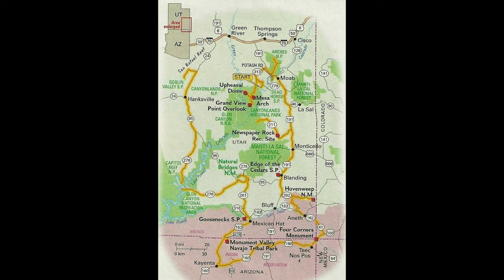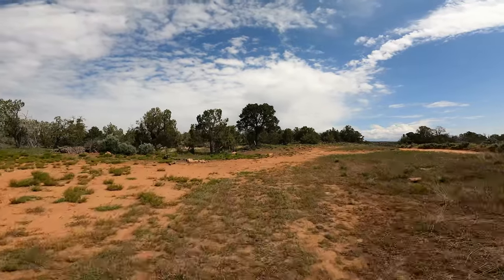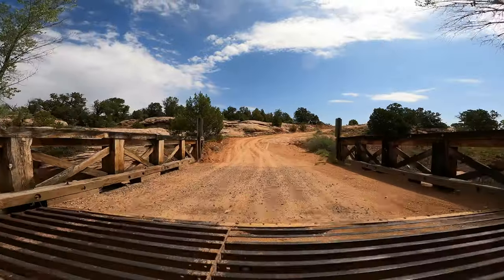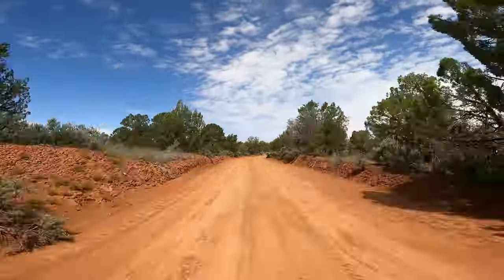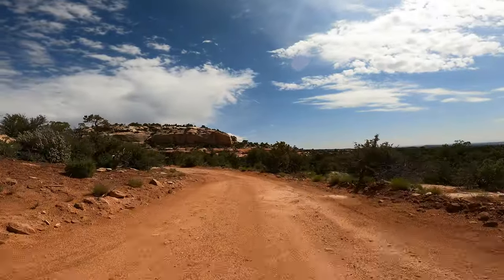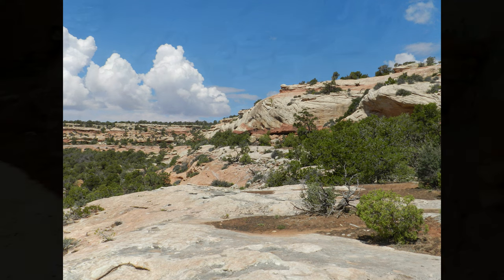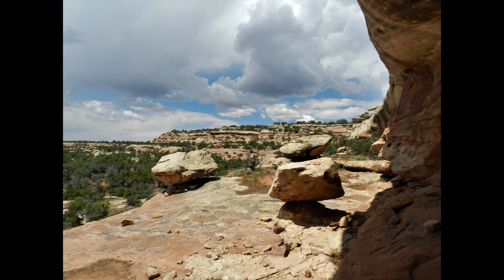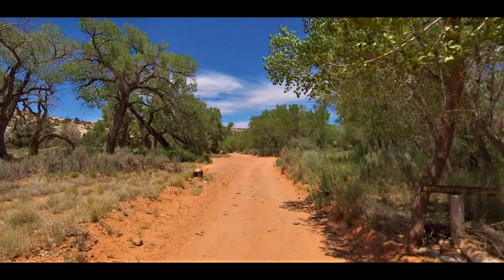Mule Canyon Ruins and Arch Canyon Overlook Road - Bears Ears National Monument - Southeast Utah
Arch Canyon
This canyon is a twelve mile long box canyon located north of highway 95. The canyon has beautiful red-rock walls, and it is possible to see several arches. The creek that runs along the bottom of the canyon normally has water (all water should be treated prior to drinking). Look along the canyon walls for hanging gardens. As you look for hanging gardens, you are also likely to spot cliff dwellings. Please remember to treat these special places with respect. This trail has no visitor fee.

Latitude/Longitude:
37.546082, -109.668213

Directions:
If you are traveling west on highway 95 from Blanding, turn north on the Comb Wash road (a dirt road approximately one mile west of Comb Ridge, 14 miles west of the highway 95 and 191 intersection). The mouth of Arch canyon is 2 1/2 miles up that road.

Mule Canyon
The two canyons which characterize this WSA (Wilderness Study Area), the head of Mule Canyon and the head of the North Fork of Mule Canyon, trend southeast. The walls of the canyon are alternating layers of red and white sandstone. The canyons cut into a terrace which is part of Grand Gulch Plateau, or Cedar Mesa. There are many known Ancestral Puebloan dweller sites within the WSA, most of which are cliff dwellings. These picturesque ancient structures add elements of discovery and education to the primitive recreation experience.
The ruin complex includes above-ground and under-ground dwellings: a kiva and tower which have been excavated and stabilized as well as a block of twelve rooms. The BLM has constructed a canopy to protect the kiva. Interpretive signing and vault toilets are provided. The site is handicapped accessible and well signed on the highway. The site is open year round and there is no admission fee

Latitude/Longitude:
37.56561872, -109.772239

Directions:
Mule Canyon WSA is located in south-central San Juan County, about 20 miles west of Blanding, UT. From Blanding, head south on Highway 191 and turn right (west) onto Highway 95, continuing west for 19.4 miles. The trailhead is located on the north side of the highway.

BLM Office

Address:
Monticello Field Office

From the YouTube Channel ”Follow”
“Arch Canyon – Bears Ears National Monument”